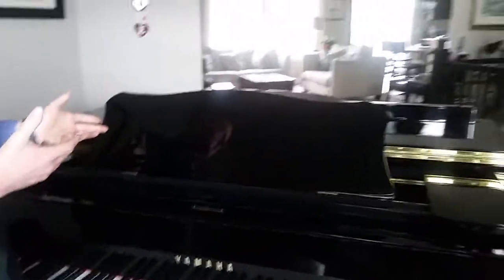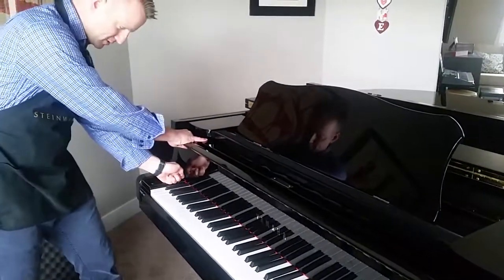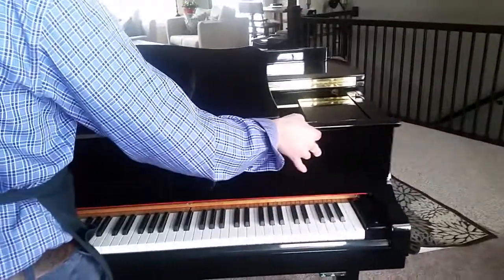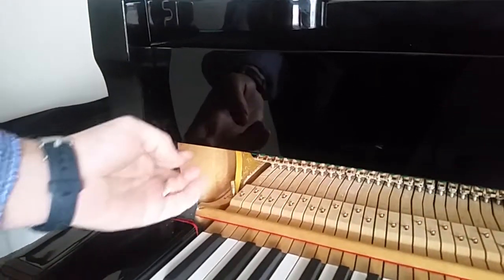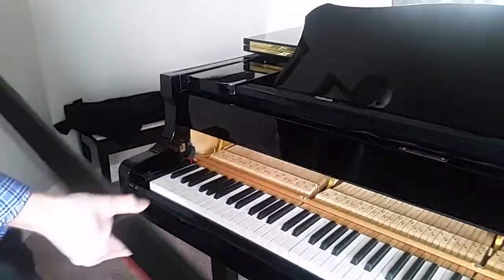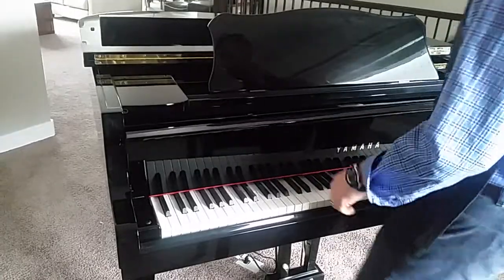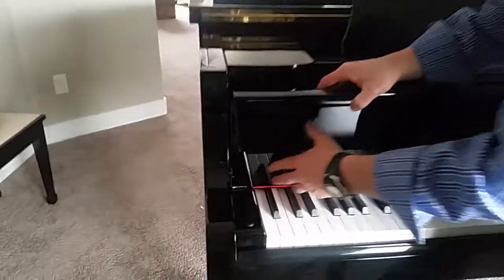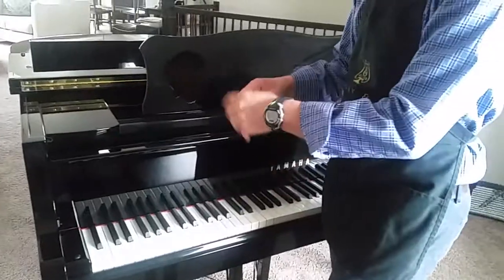DIY: Removing a Yamaha Grand Piano Fallboard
This is a tutorial for how to remove the fallboard on a grand piano.  It's a great and simple DIY for if (when!) pencils, pens, papers, etc. fall down into the piano.  Grrrr!!!

Although the demo is performed on a Yamaha grand piano, the concepts are applicable to most if not all other grand pianos as well (with some variation from brand to brand).

Special Thanks to Cathy Crawford, Piano Teacher in Heber, UT for shooting the video in her home.